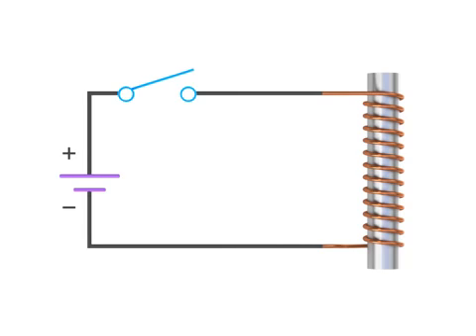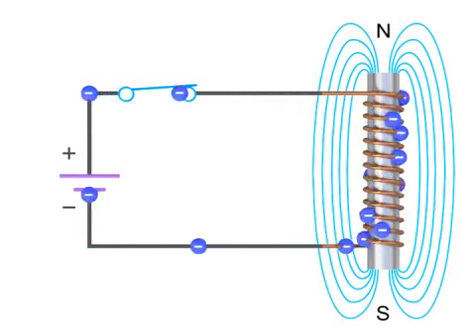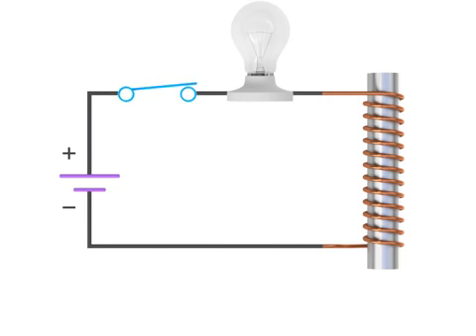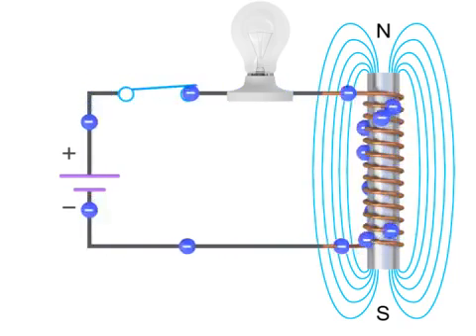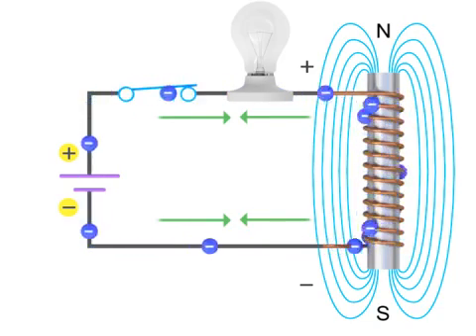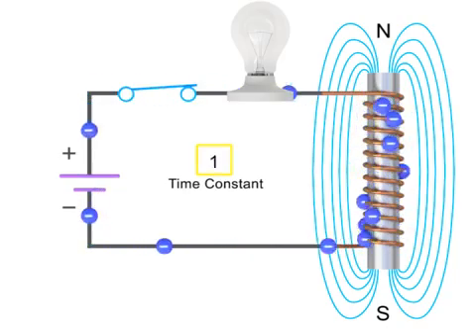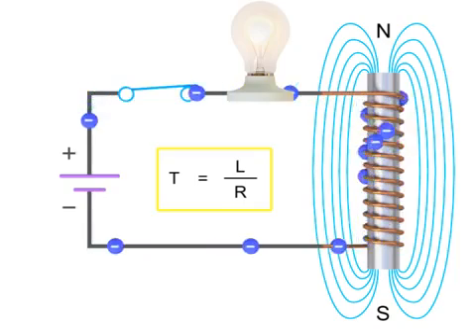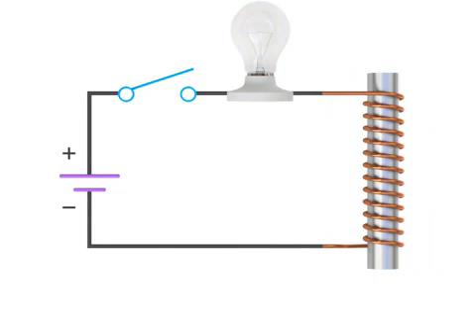self Induction of current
10th and 12th class  current,  magnetic,indction